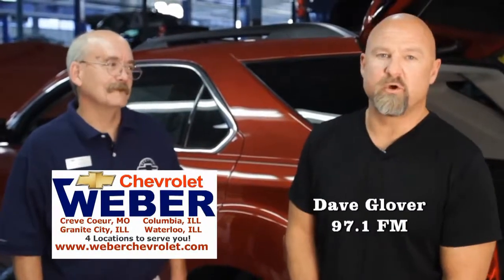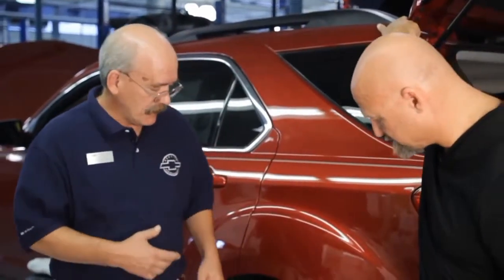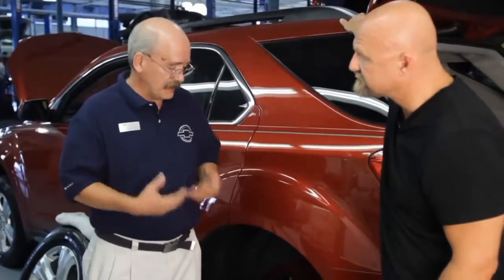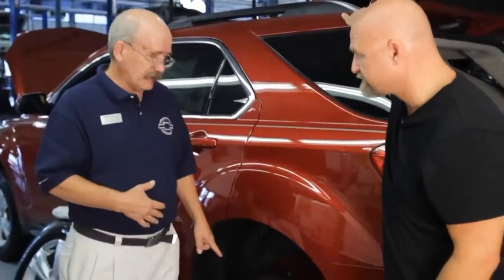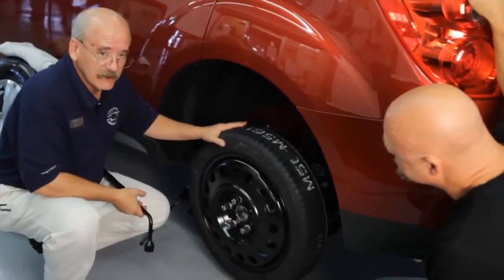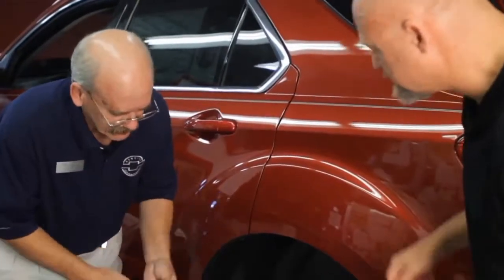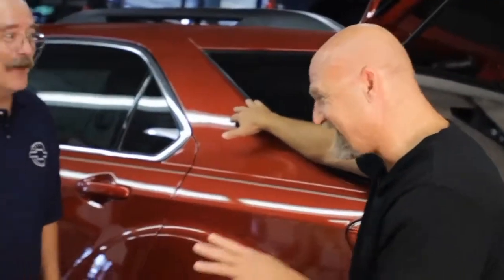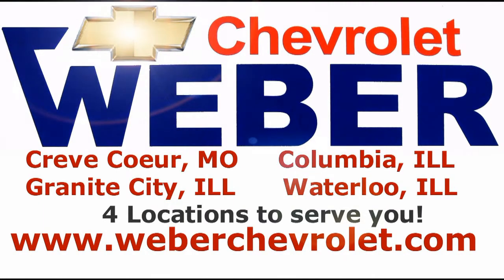Dave Glover from 97.1 FM Shows How Easy it is to Change a Flat Tire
You're driving along with your mind on where you are headed, and suddenly you have a dash light come on "low tire pressure in left front tire", your car pulls to one side and you hear that dreaded flapping sound of a flat tire.
With OnStar you simply push the Blue Button and ask your personal OnStar advisor for roadside assistance. However, what if you are in a remote area where it may take help up to an hour or more to reach you? It is best to know how to change that tire yourself.Dave Glover from 97.1 Talk Radio show how easy it can be here at Weber Chevrolet.